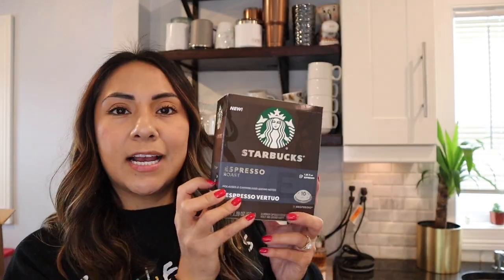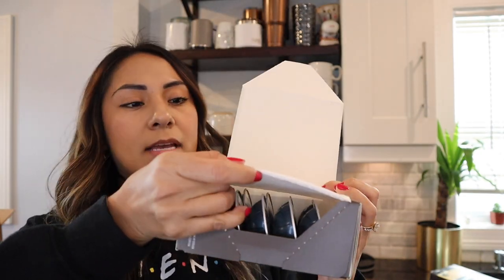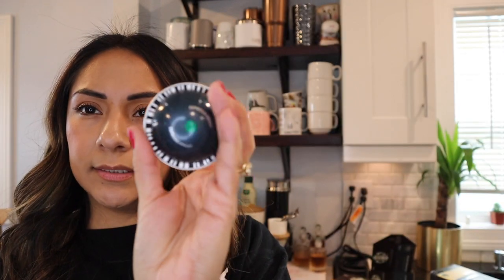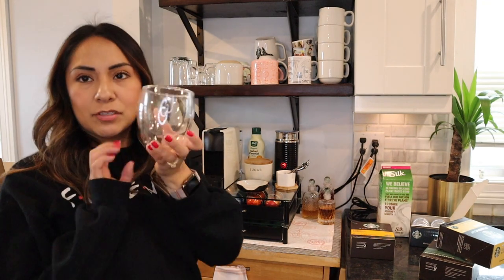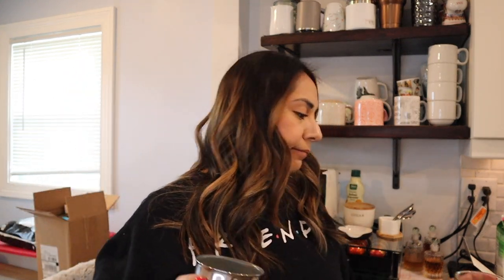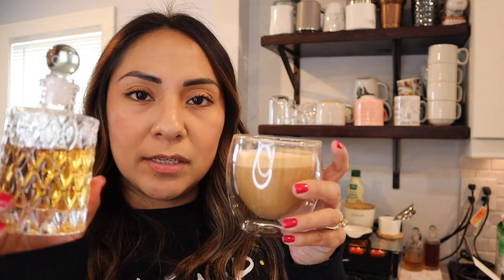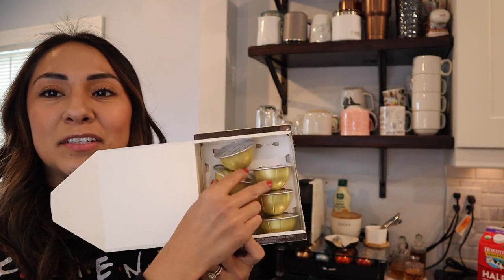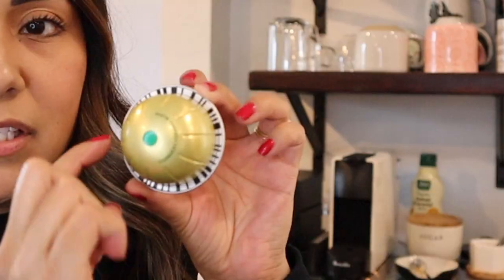Testing Starbucks Vertuo Pods For Nespresso + My Machine Broke!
I decided to try out the New Starbucks Vertuo Line Pods for Nespresso. Starbucks came out with 7 different variations. 2 espresso pods and 5 mug size pods. The two Starbucks Espresso pods are the regular espresso pod and the blonde espresso pod. The five mug sizes are Pike Place, Colombia, Veranda, Sumatra and Cafe Verona. Watch to see the four that I decided to taste test and keep watching to find out what happened to my machine! I don't think it was the Starbucks Vertuo Pods that had anything to do with it but I am glad that Nespresso was able to fix the issue.

Products Mentioned:
Starbucks Colombia Vertuo Pods
Starbucks Veranda Vertuo Pods
Starbucks Sumatra Vertuo Pods
Starbucks Espresso Vertuo Pods
Starbucks Blonde Espresso Vertuo Pods
Starbucks Pike Place Vertuo Pods
Starbucks Cafe Verona Vertuo Pods
Syrup Glass Bottles
Friends Sweater  (I got mine at Meijer but this is the same pretty much!)
Starbucks Vertuo Next
Aeroccino 3
Syrup Glass Bottles
Starbucks Vertuo Next
Aeroccino 3

My Filming Equipment:

My Lighting Equipment:
 Soft Boxes

7301 W 25th ST #124

Hi my name is Alex!

I'm a new mother to my son Lukas. Motherhood is such a learning experience and I want to share all my experiences with new and current moms in hopes of building a community where we can all relate and not feel alone in this journey we call motherhood. Before becoming a mom I cut hair for 14 years and also did makeup on clients for a couple years. Hair and makeup have always been a passion of mine.

Credentials:
14 years Cosmetology Experience